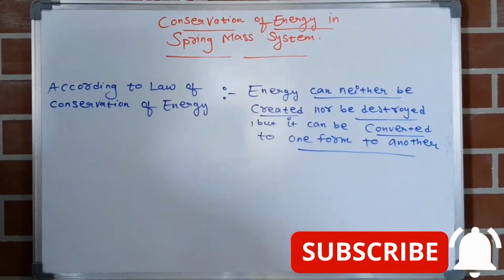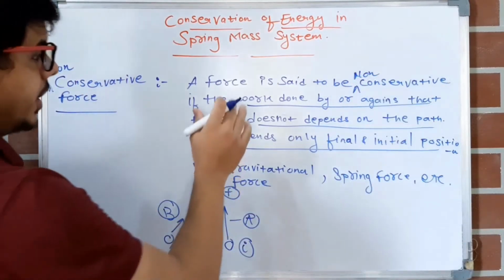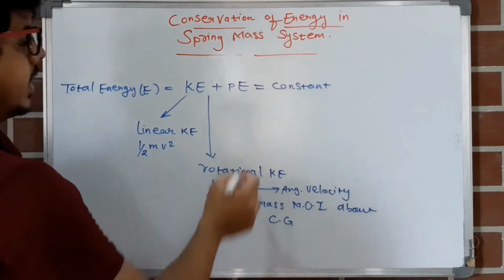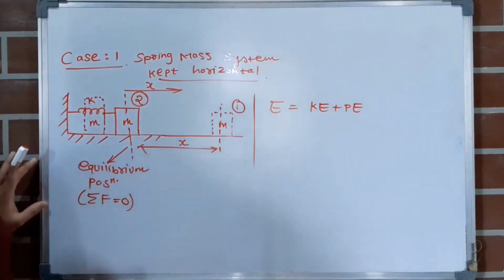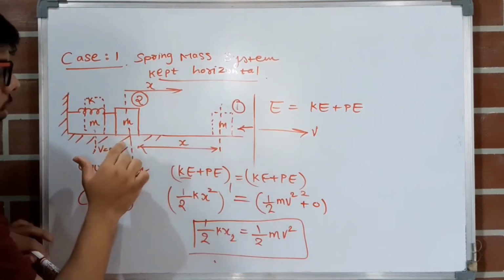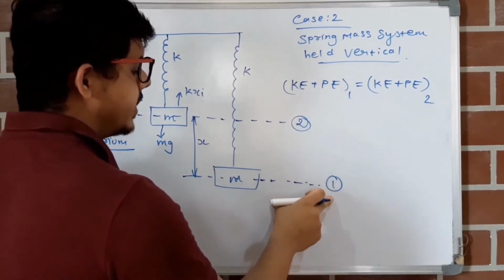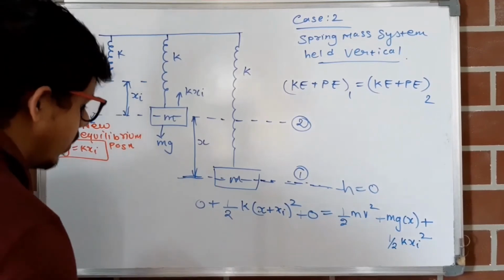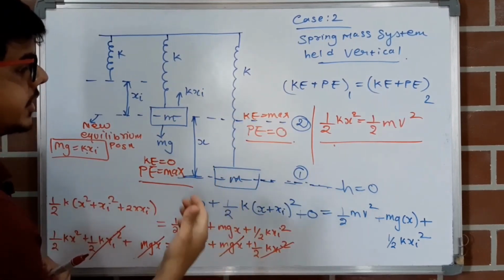Energy Conservation in Spring Mass System | Vertical Springs and Energy Conservation | VHB Tutorials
Hello everyone!
Today we will learn a very important topic i.e Conservation of energy in spring mass system.
This topic will help us to understand 'Energy Method' and 'Rayleigh Method' to find natural frequency.

 In this video we will discuss following Topics
1. Law of Conservation of energy

2. where to apply energy method

3. what are conservative and non-conservative forces.

4. Energy Conservation in horizontal spring mass system.

5. Energy Conservation in vertical spring mass system.

VIDEO EDITOR: SUCHIT AMBEGAONKAR

 follow him on his insta handle for new tips related to video editing.